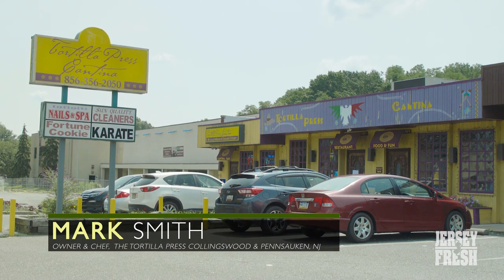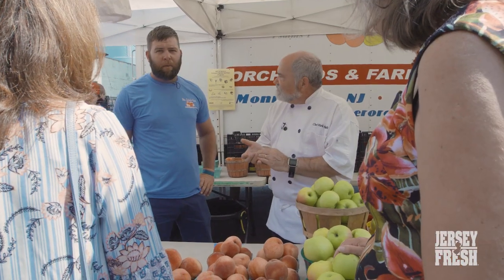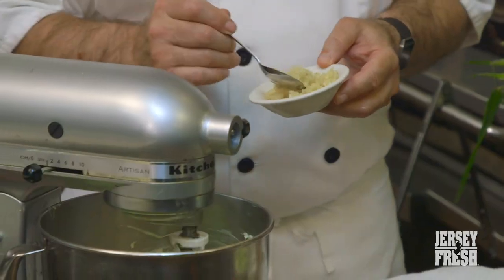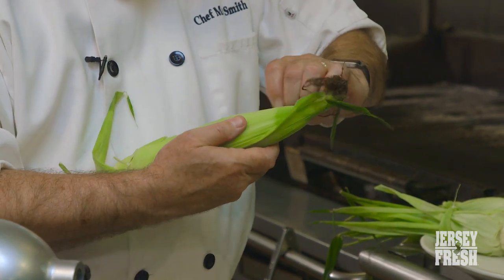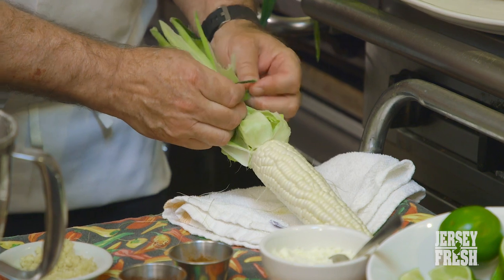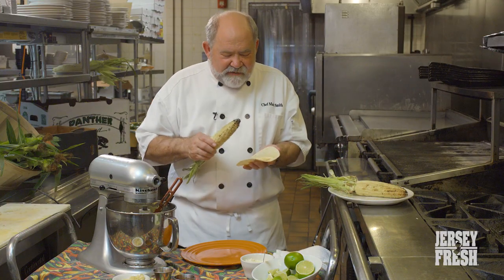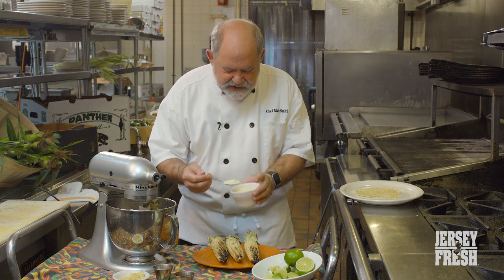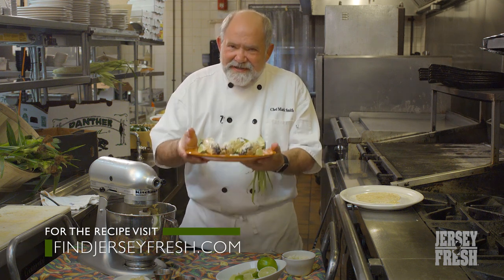Jersey Fresh Chef Series with Chef Mark Smith: Corn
Chef Mark Smith of The Tortilla Press in Collingswood, NJ and The Tortilla Press Cantina in Pennsauken, NJ shows us how to make a Grilled Jersey Sweet Corn.